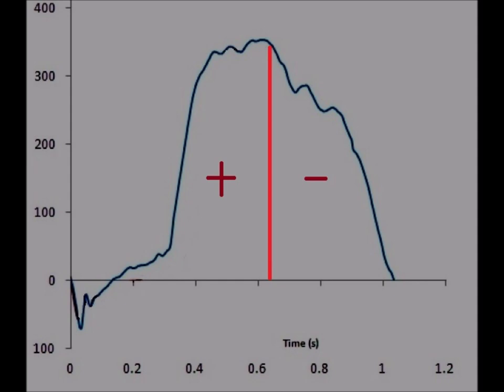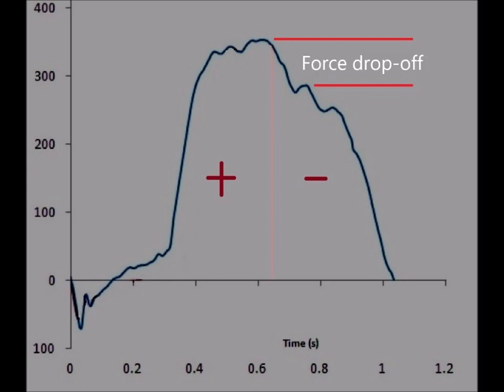Force - time graph of the dragon boat paddling stroke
The force - time graph displays how much force is being produced with the dragon boat paddle throughout the stroke. Often referred to as the force curve in sports science, the force - time graph allows for a more in depth analysis of how effective your paddling stroke is, and allows for a better understanding of what is required to be a more effective or faster paddler.